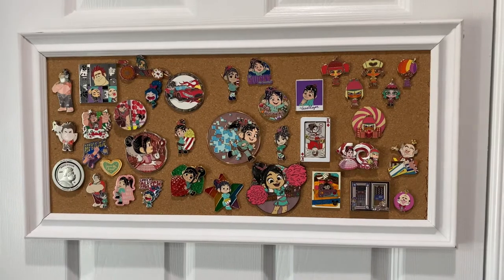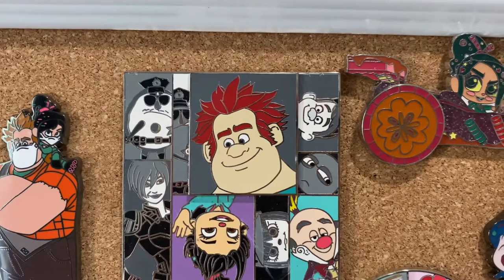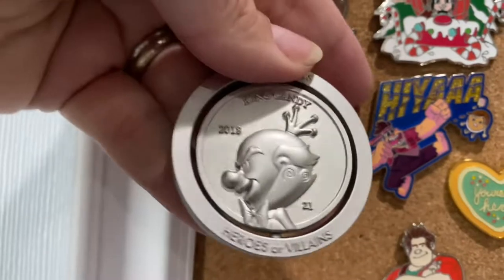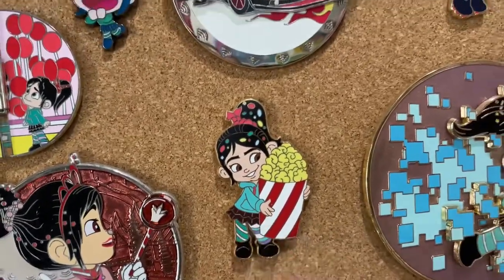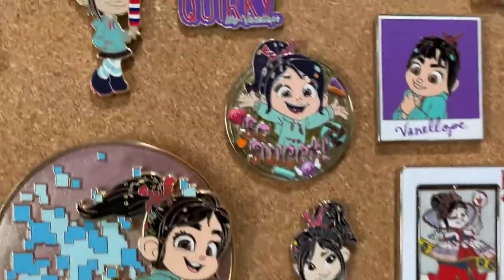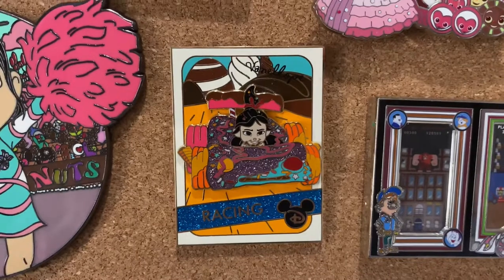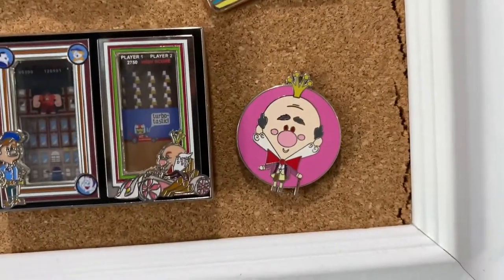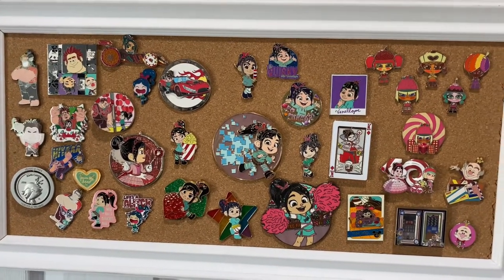Vanellope Pin Collection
I’ve had a few requests to see my Vanellope pin collection.  So I’m happy to walk you through today. This is such a fun collection and I hope you enjoy it too.

For a couple of those large fantasy pins,  here are the details:

Vanellope Princess Fantasy Pin from @DisneyPintastics on Instagram

Cheerleader Vanellope - Etsy shop TottalyShelbi